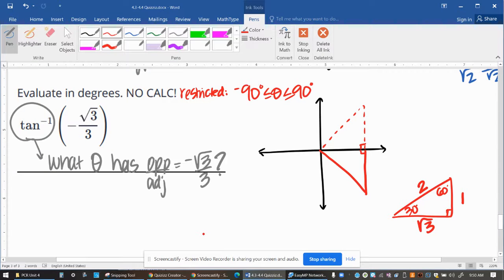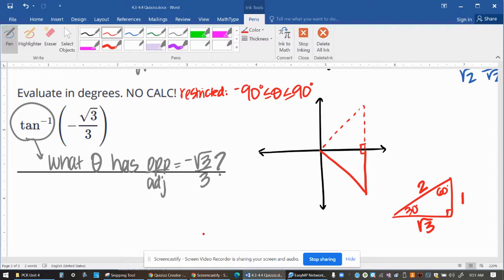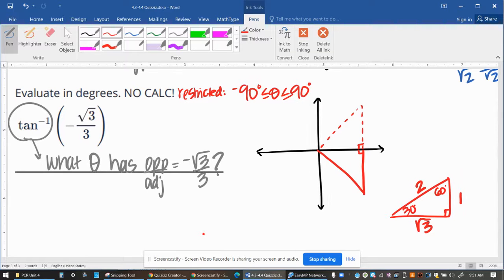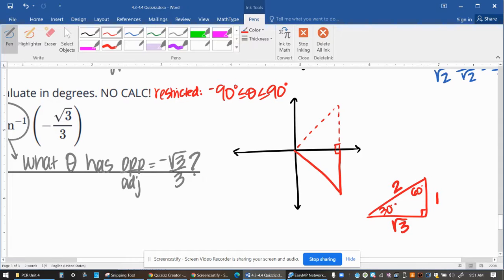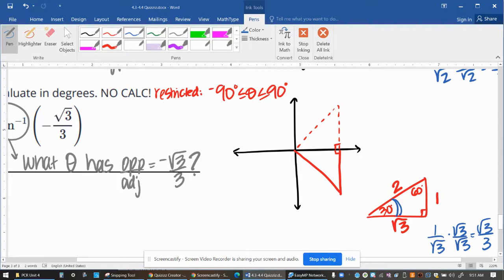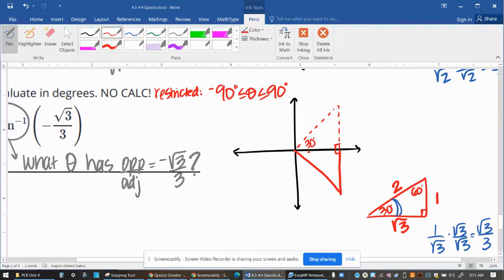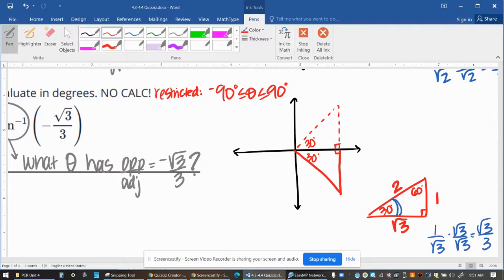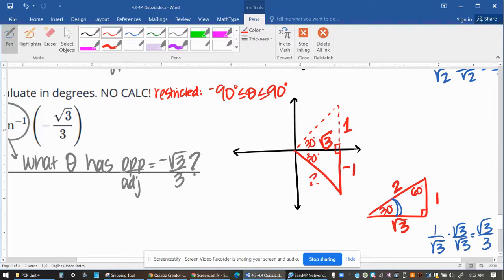tangent inverse of (-sqroot 3)/3